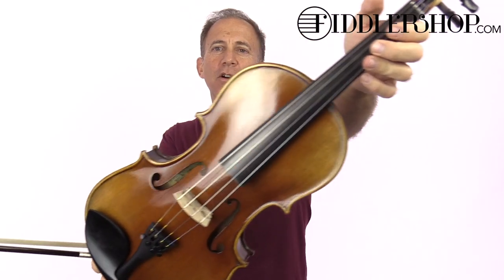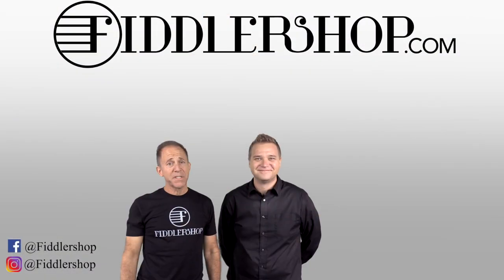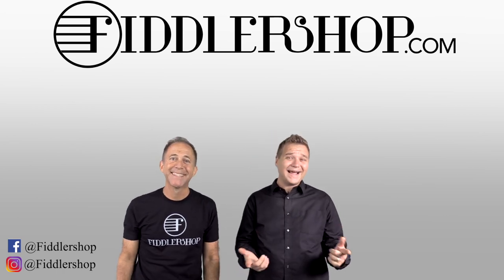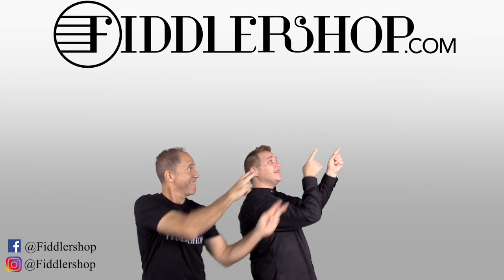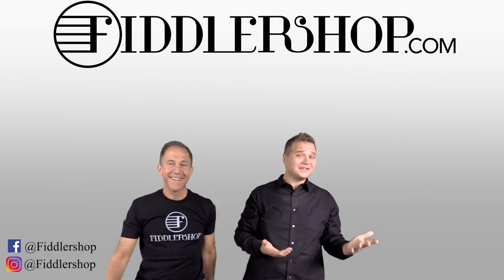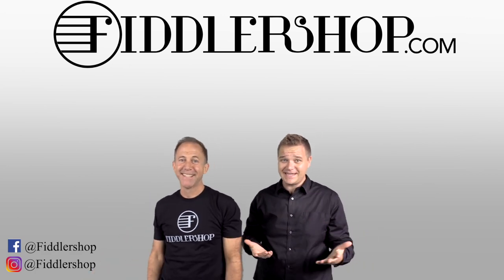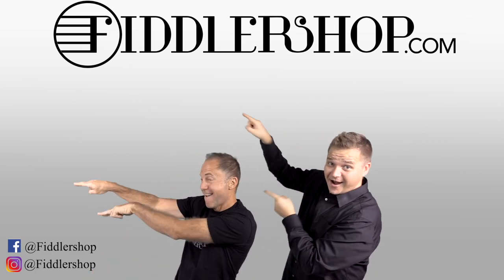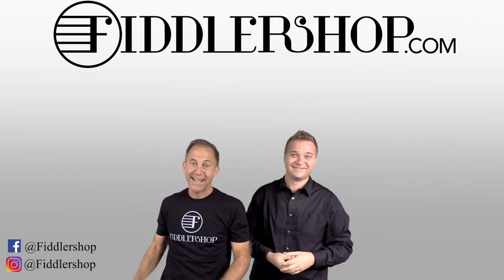Fiddlerman Artist Viola for John